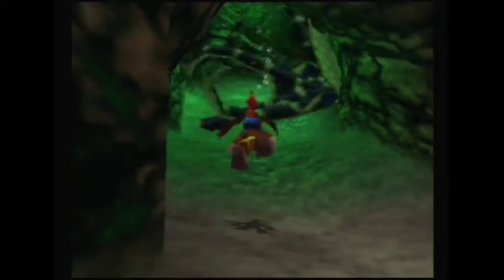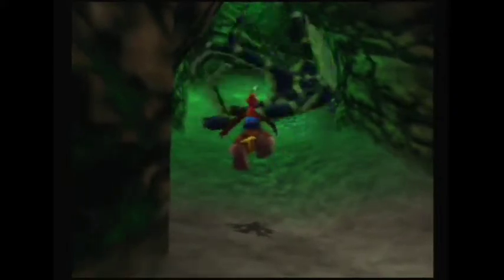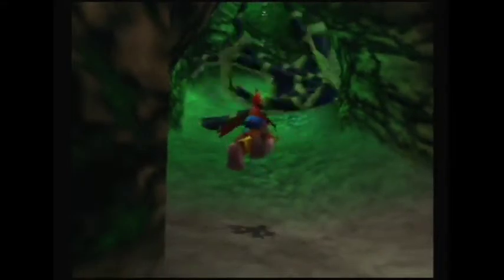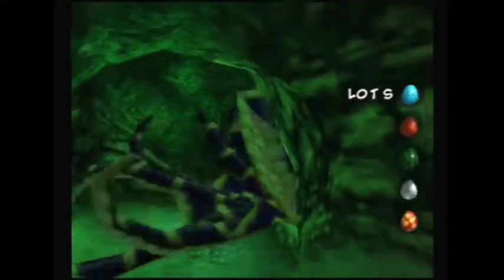Octopus Swim: Tutorial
How to swim past the octopus outside Atlantis in any%